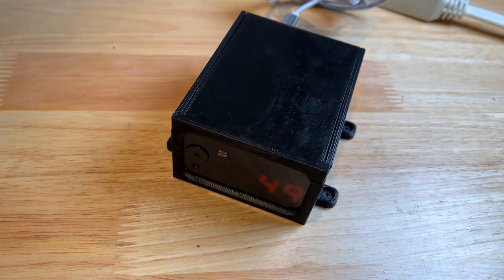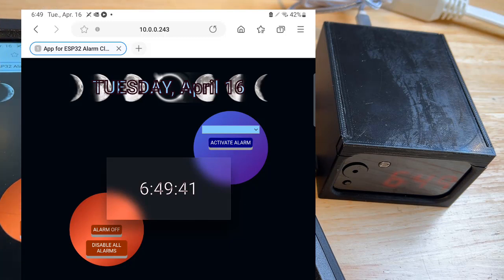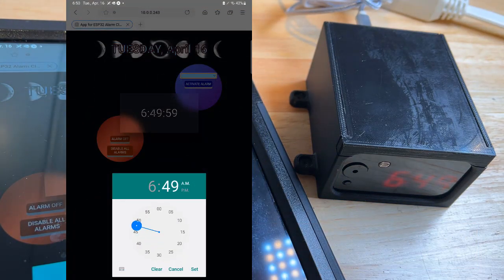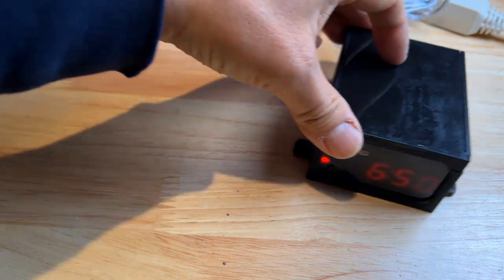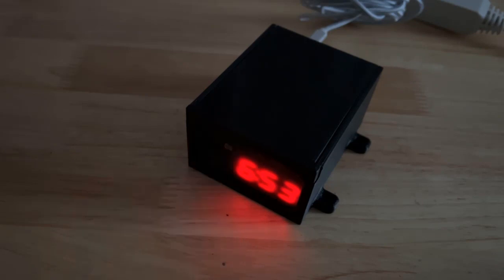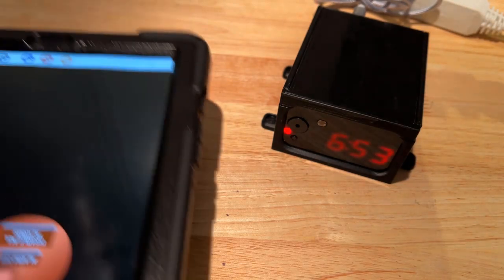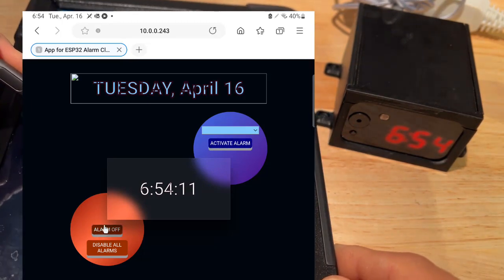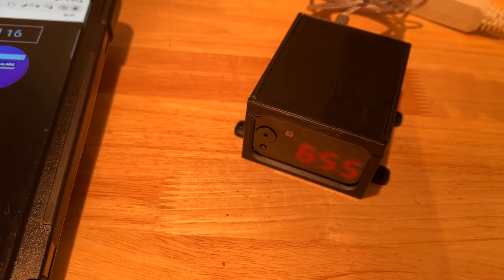DIY ESP32 Digital Alarm Clock with Web interface - It won't let you sleep in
For the code, circuit diagram, and STL files see this Instructables

This is a final project for ELIC105 - Fundamentals of Product Design, a course at Humber College.

For the project each student had to create an alarm that would not let the person sleep in (pushing snooze over and over while still half asleep). The project also meant designing an enclosure with SolidWorks and having it 3D printed. This is my first 3D print.

The light dependent resistor (LDR) senses the light in the room and forces you to turn on the light if you are not waking up. It uses the internet to access the network time protocol (NTP) for accurate time, SPIFFS to load a picture onto the web page that works as a web interface for the clock. This web page is hosted by the ESP32 itself. The programming takes advantage of ESP32's real time operating system (free RTOS) and is multitasking the signal to the shift registers that create the time on the display. It appears to flicker on the video much more than it does in person, and not all the buzzer sounds are audible in this video. There is a mode change between waking you up every day, or just weekdays.